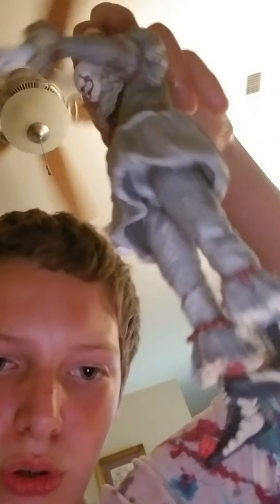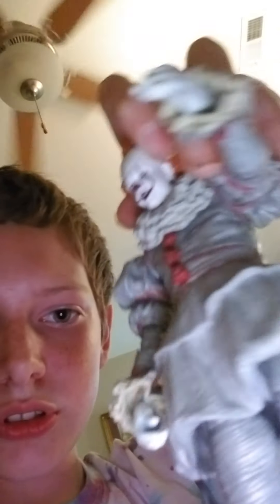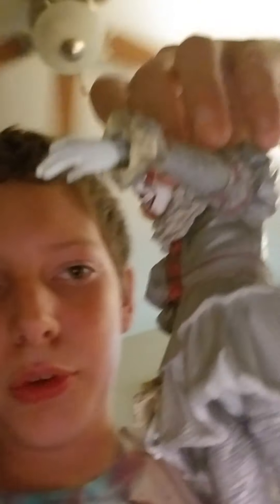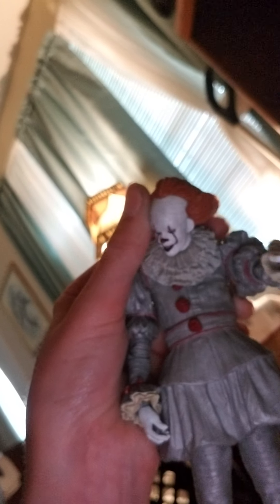Toy reivfvoow of it peineywiie ashjieenfiegr.